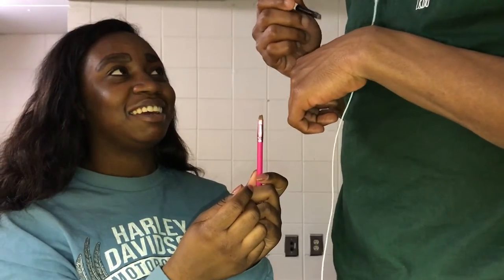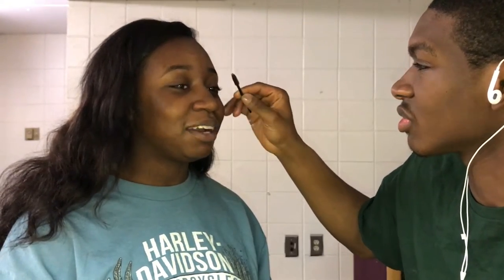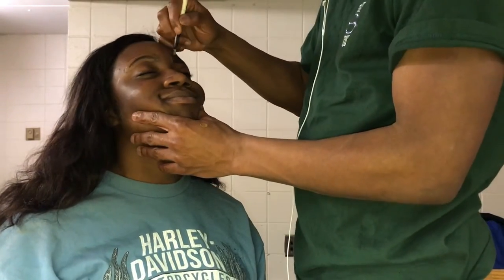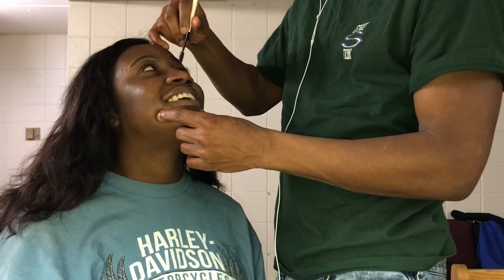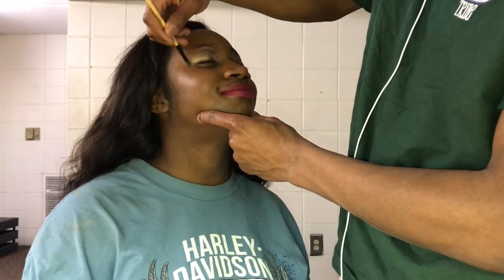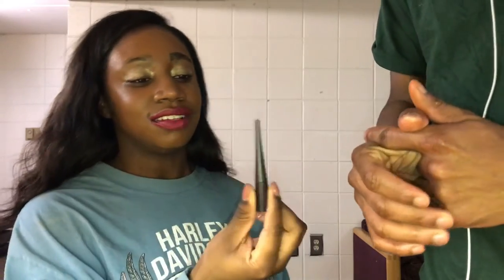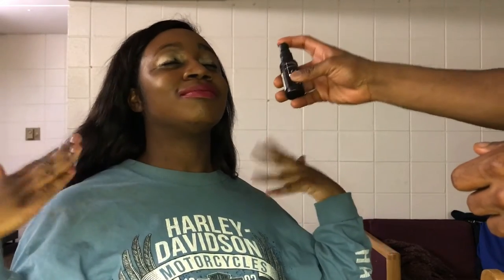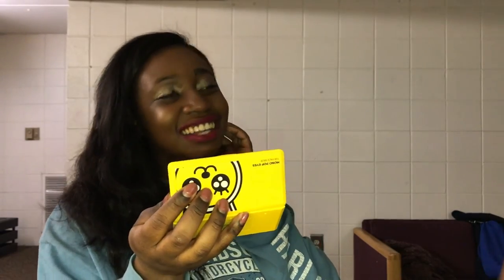BOYFRIEND DOES MY MAKE-UP! | Kiyante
WOOT! WOOT! BOYFRIEND DOES MY MAKE-UP CHALLENGE!